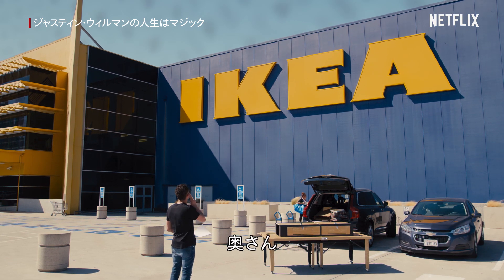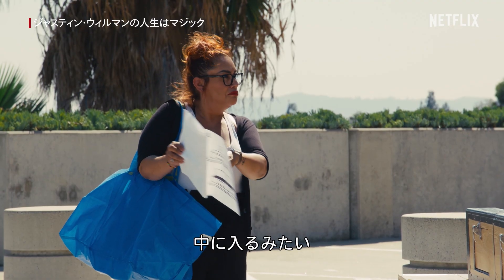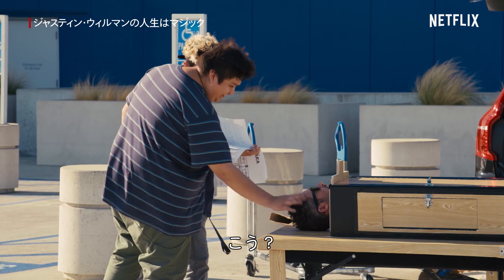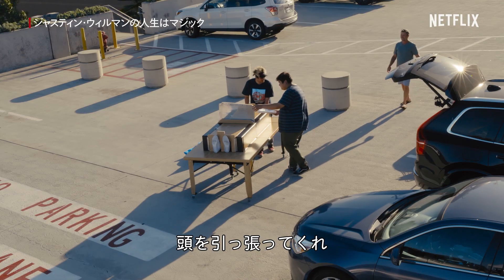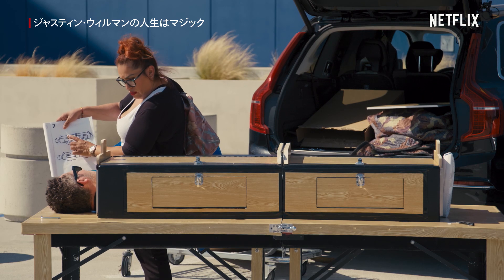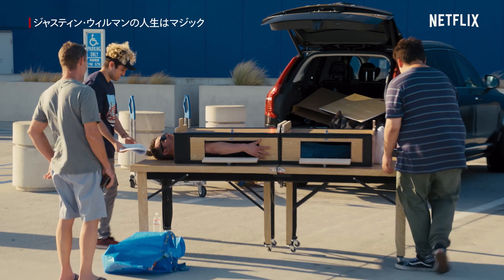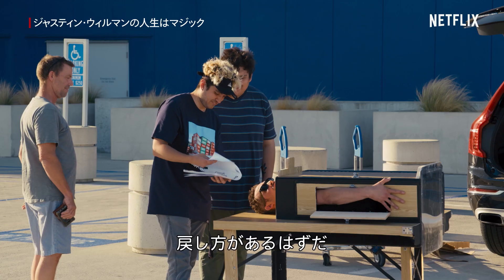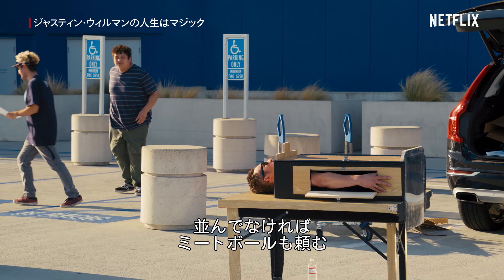衝撃 - 白昼の駐車場で真っ二つになる男 | ジャスティン・ウィルマンの人生はマジック | Netflix Japan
海外の有名マジシャンであるジャスティン・ウィルマンが、街の人々をターゲットに様々な驚愕マジックを披露していく番組。量販店の駐車場で買い物客に手助けをお願いするウィルマン。彼の指示通り作業を続けていくと衝撃的な展開が...真昼の日常的なロケーションで行われるマジックは、ステージで披露されるものにはない生々しさがあって、目の当たりにした時の驚きは尋常ではなさそうです。

ジャスティン・ウィルマンの人生はマジック

Netflixで配信中
＊配信は予告なく終了となる場合があります。